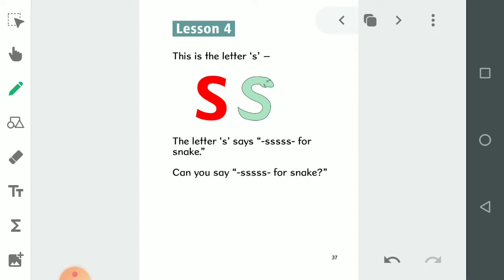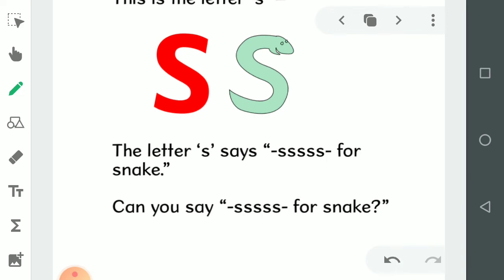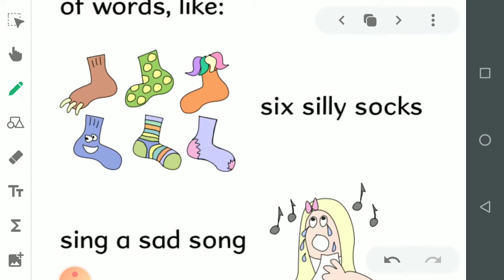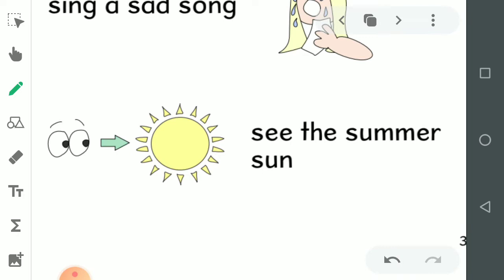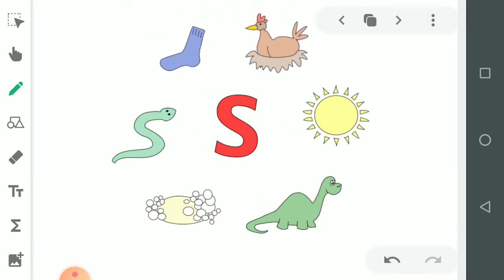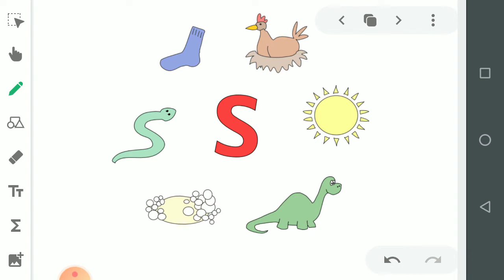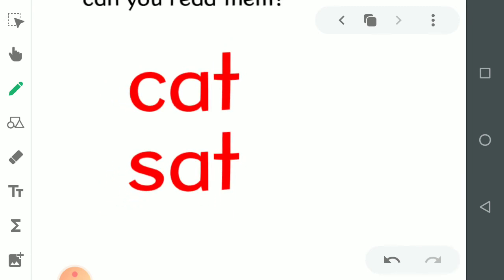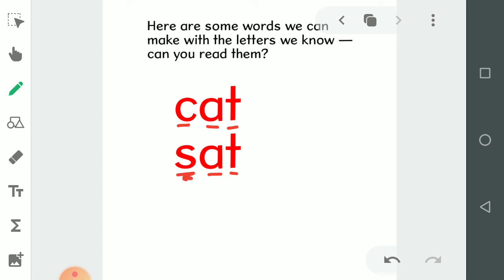5. Letter S - phonics sound S - Alphabet - Home schooling - Help